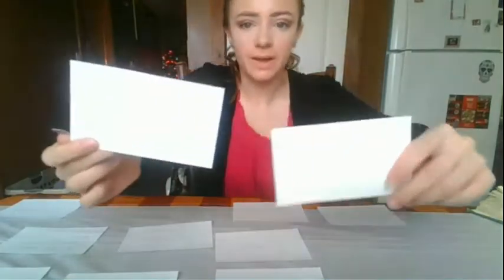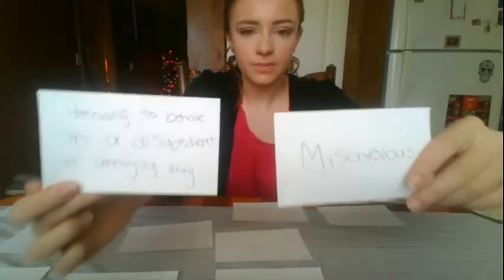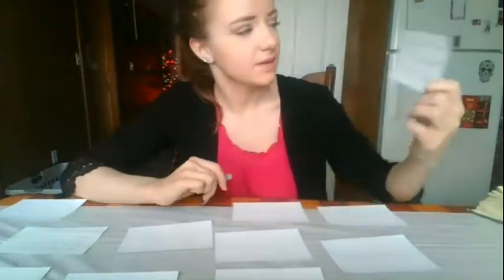Lady and tramp lesson-video 3